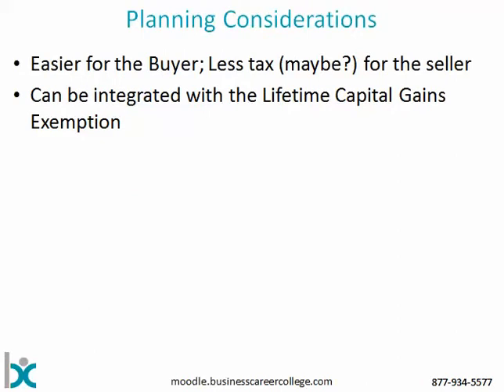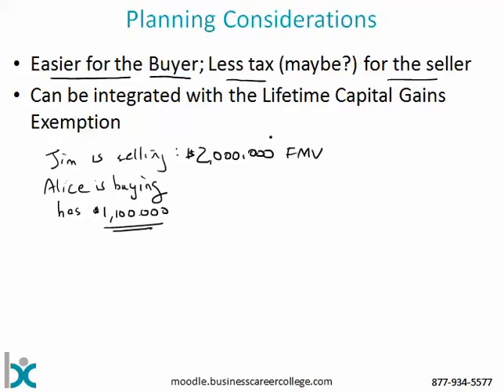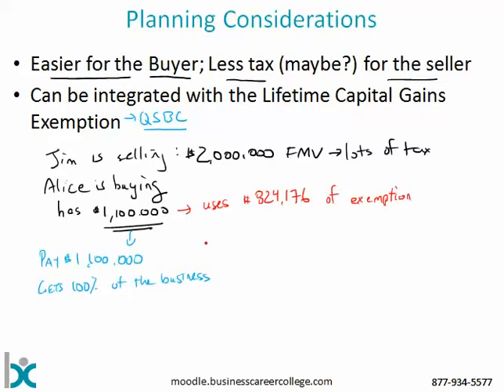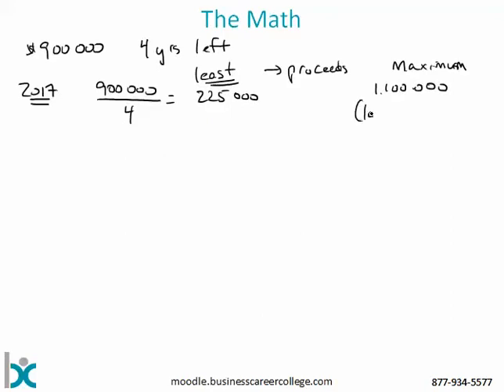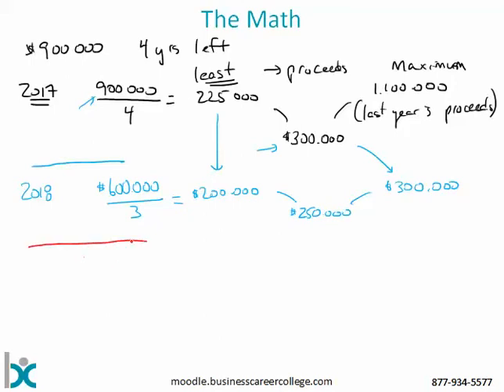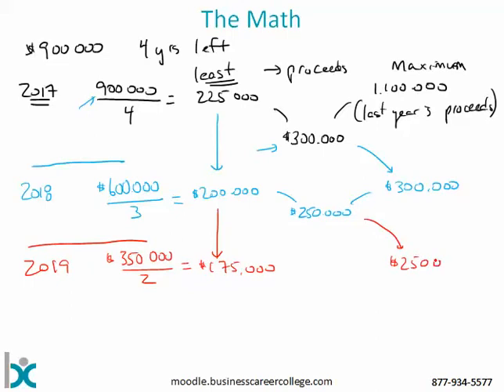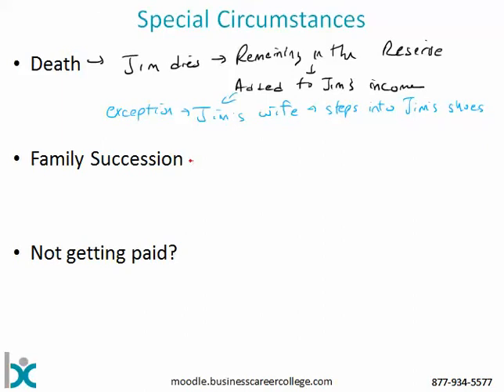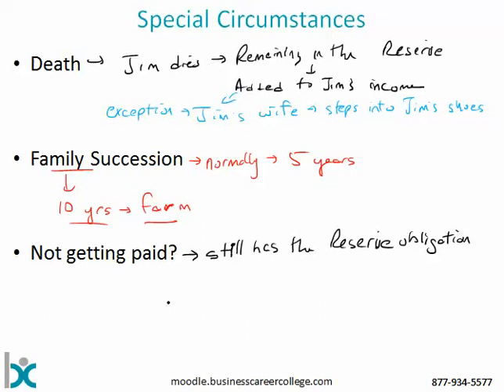Capital Gains Reserve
Describing the Capital Gains Reserve